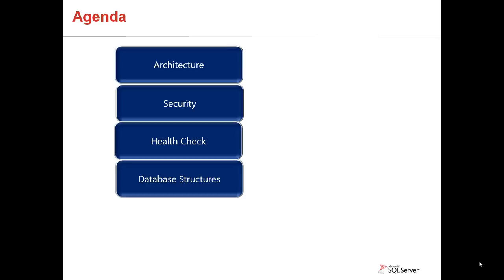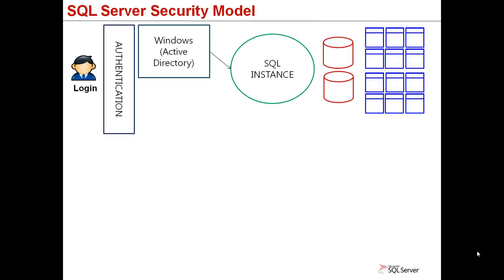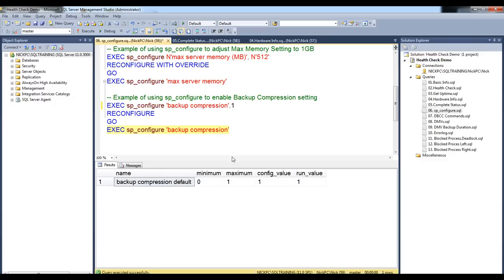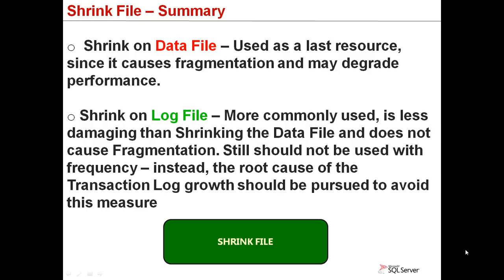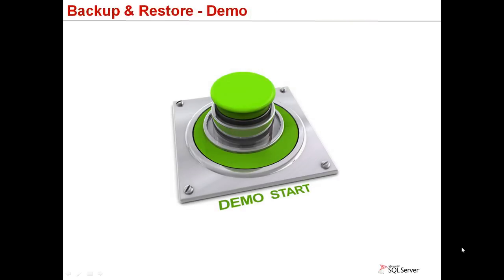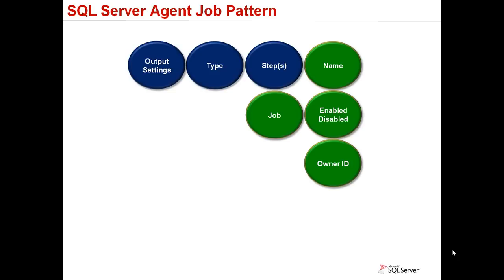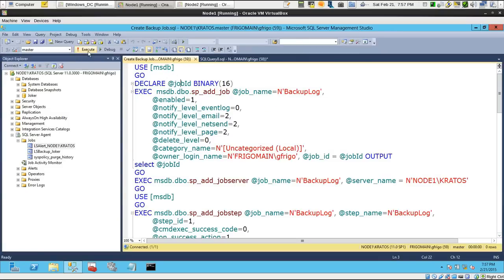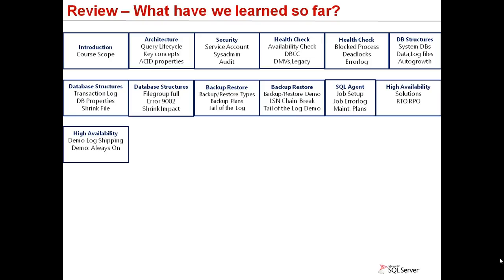SQL Server Overview Training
This training was created for professionals without experience on Microsoft SQL Server, DBAs that are starting their career with SQL Server and DBAs from another technologies seeking knowledge of the fundamentals on the Microsoft RDBMS platform. Author: Graciano Frigo, DBA SQL,IBM

This is the full version. Check out the playlist to select which module to view: